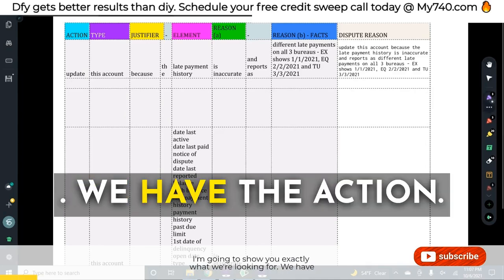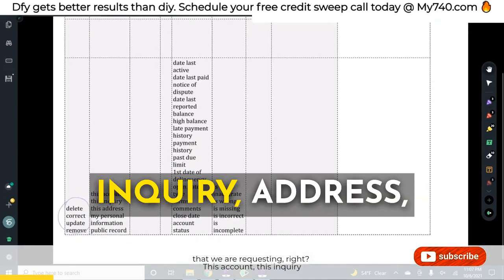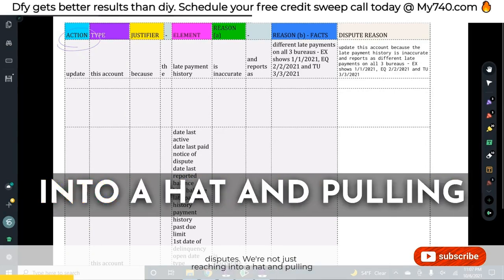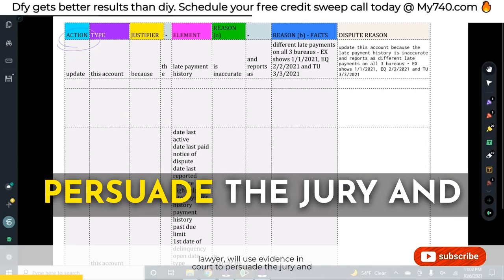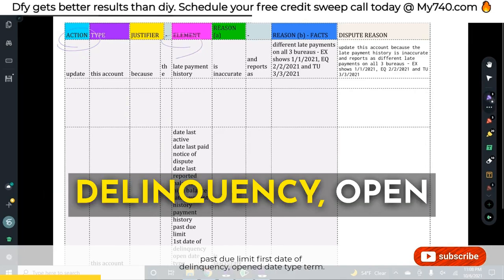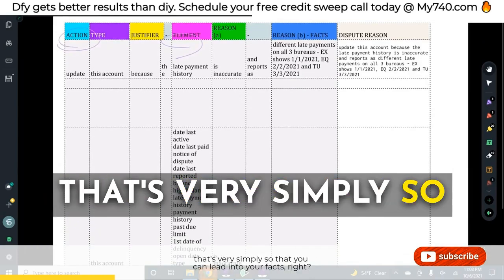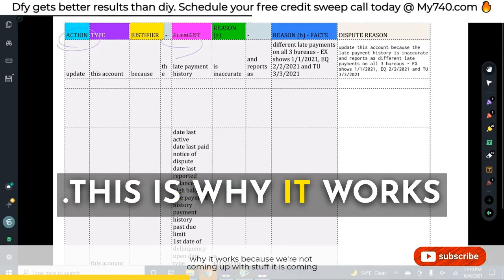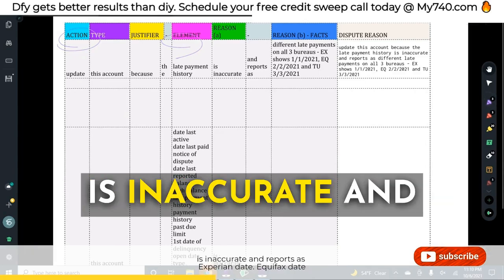Use this MAGIC Formula to Dispute ANY Account on a Credit Report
Today we're talking about how to dispute any account on a credit report to remove it FAST! If you would like a free credit sweep consultation head over

The 2 videos referenced in this video are:
2 formulas to remove any account
what to dispute on a negative account

The purpose of an account verification is to GET RID OF YOU and nothing more, so you need to know the steps that I explain in this video to write a credit repair dispute letter that works.

Some of things I go over in this video are:
- what you should NOT use to dispute a negative account
- what you SHOULD use to ddispute a negative account
- dispute reason flow
- how to remove a charge-off, late payment and collection
- the #1 thing you should NOT to when disputing something on a credit report
- the fastest way to remove an account from a credit report
and what to do when the credit b ureau comes back as verified.

⭐️ FREE PODCAST
For everything 'credit', check out the free podcast